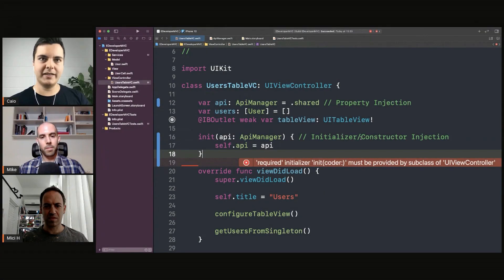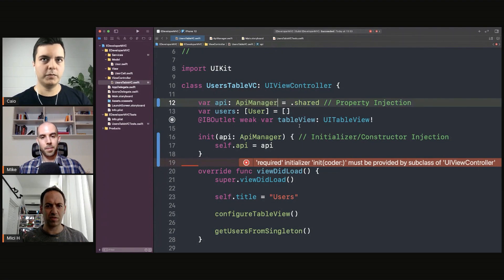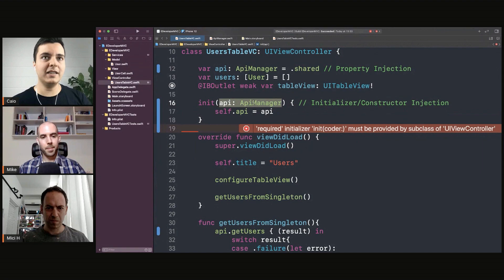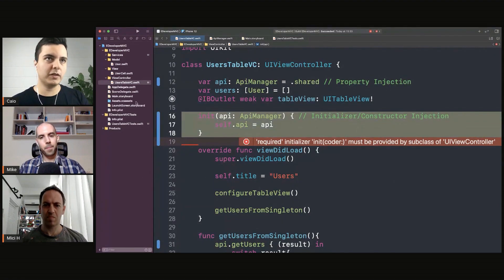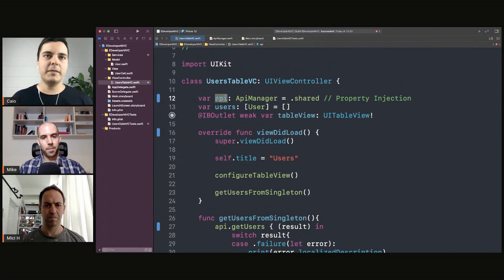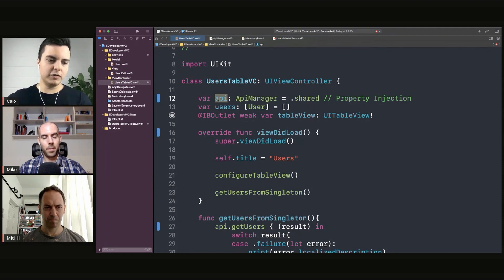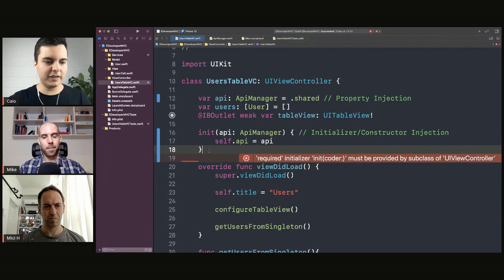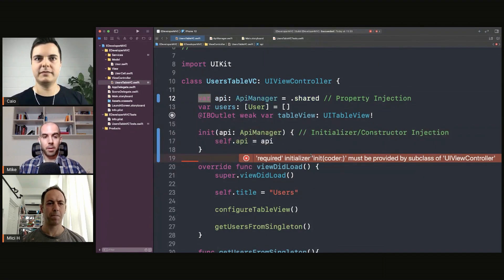iOS DEV: What is the downside of Property injection? | ED Clips